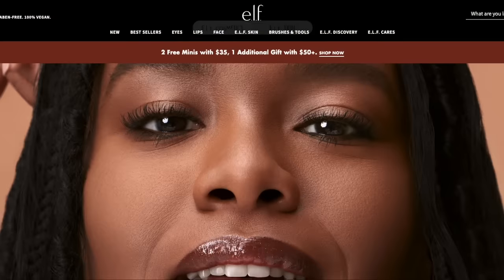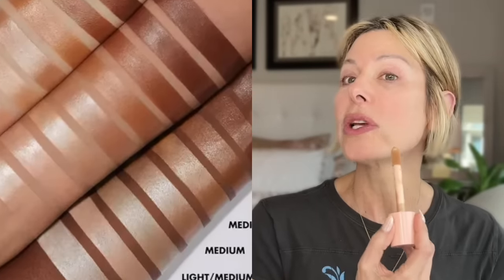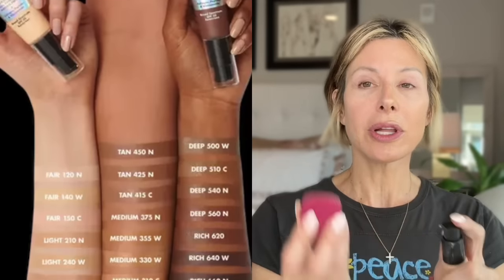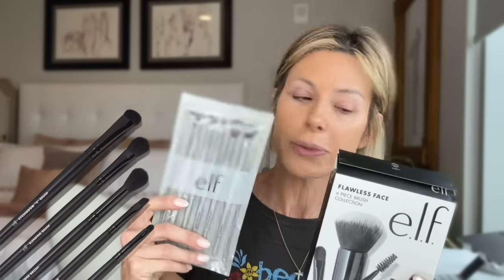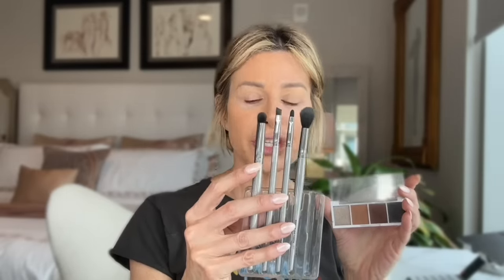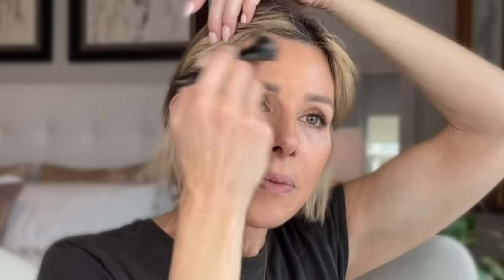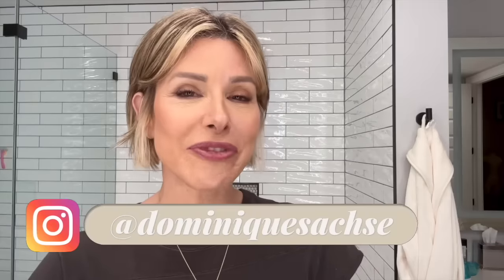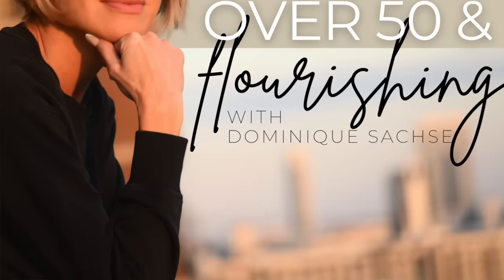Full Face of E.L.F. Products | Makeup Tutorial | Dominique Sachse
E.L.F. makeup products are known for their excellent quality and affordable price point. This week we’re doing a full face of E.L.F., trying a lot of new products and testing some tried and true.